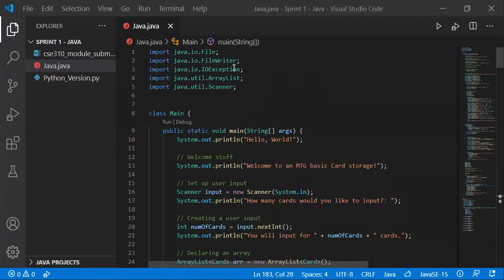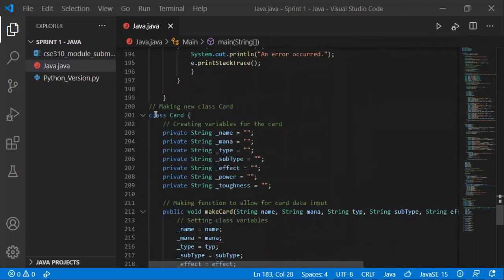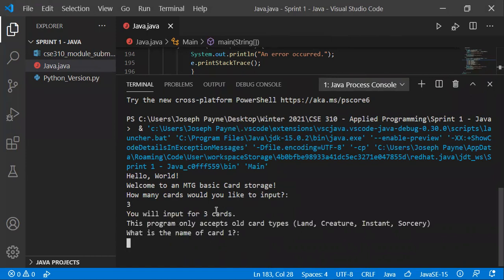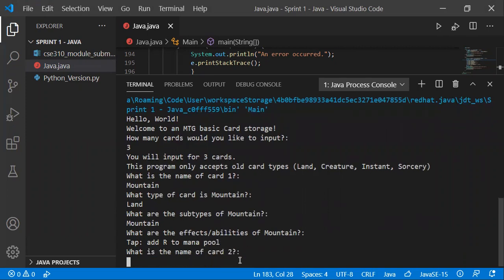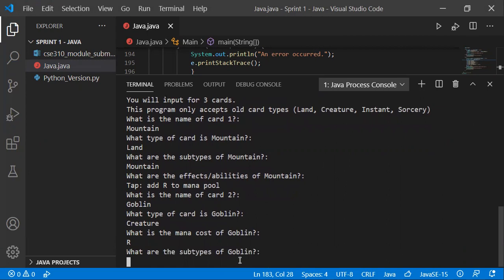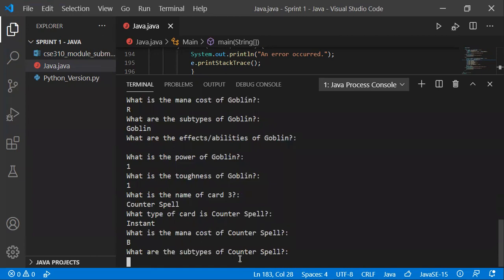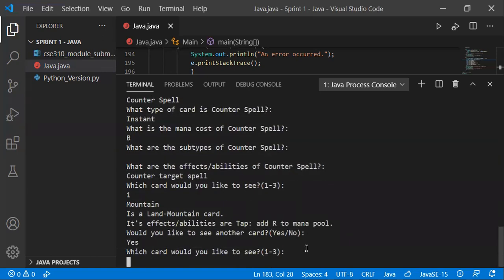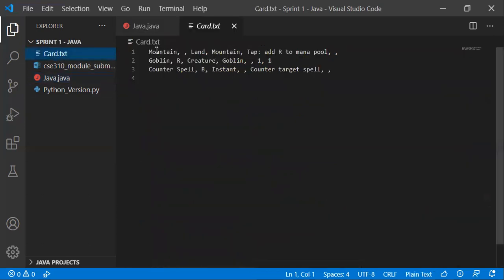Java Card Info Storage Project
A software demo for a small Java program written to take in and store the info on a MTG card.